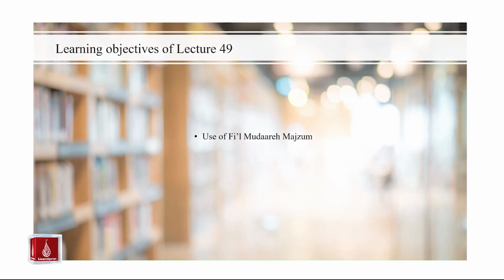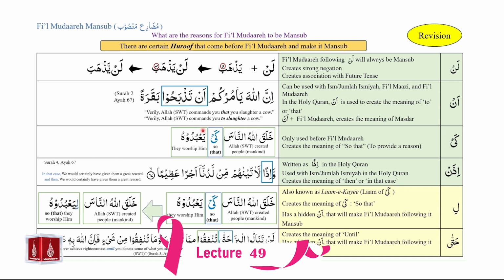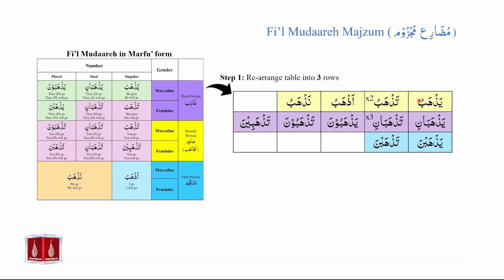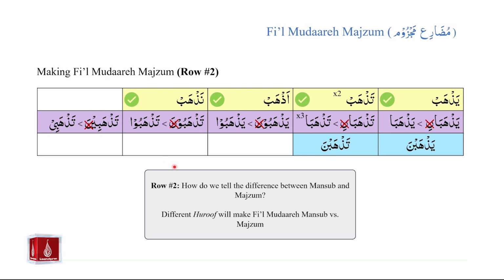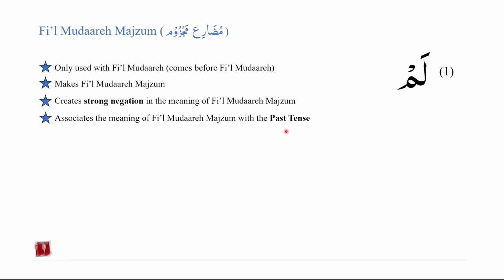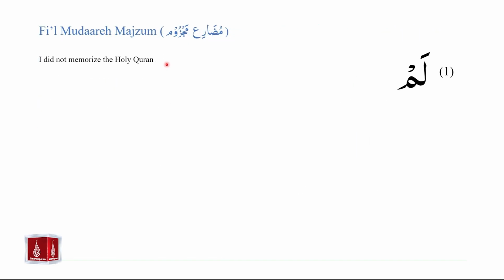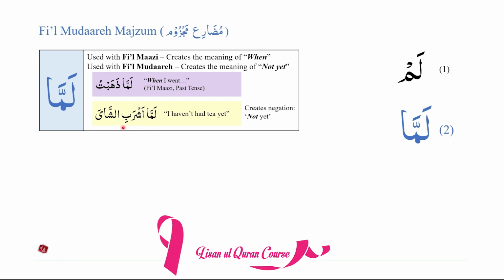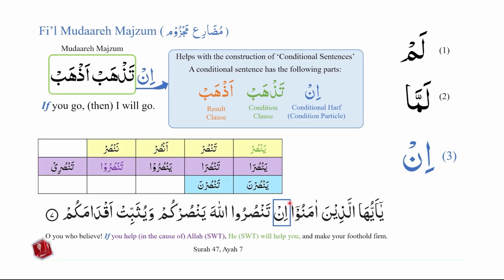Learning Objectives of Lecture 49 | Lisanulquran Course 2024 In English Language